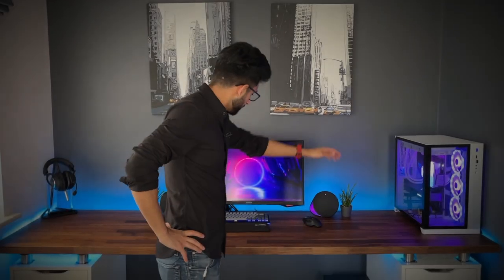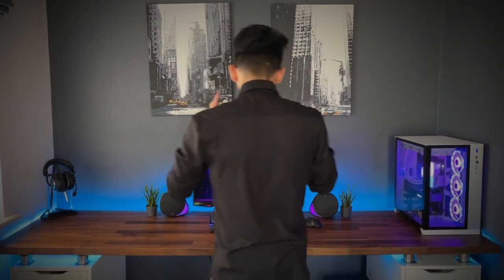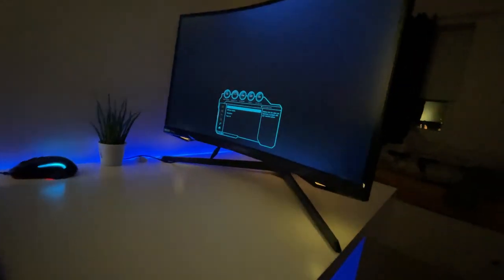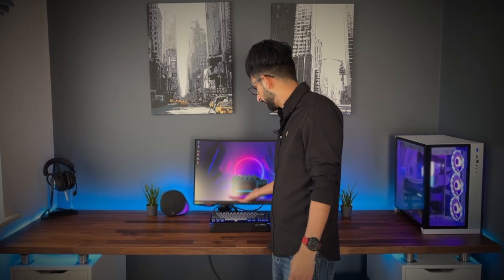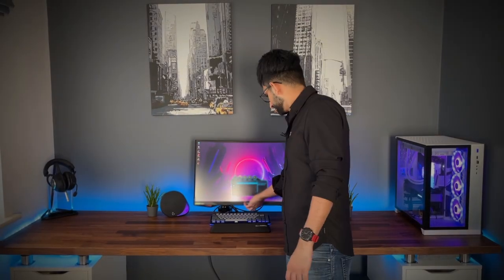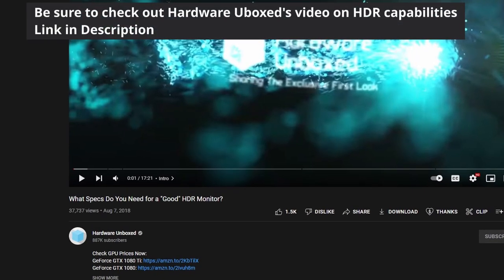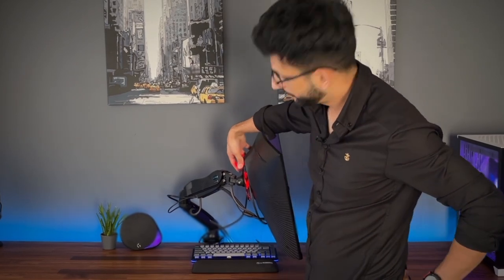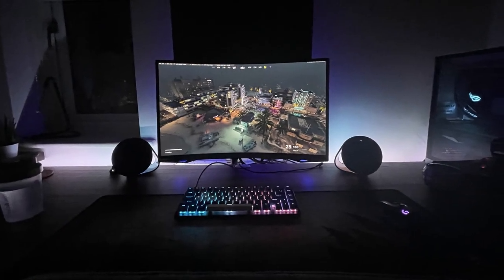10 Things We Hate About The Samsung Odyssey G7 (G75T)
Despite loving the Odyssey G7, there is no denying that there are some issues with this monitor that lead to many returning the product or not buying it at all and missing out on it's insane performance.

In this video, I list 10 things I have grown to hate about the monitor.

00:00 Intro
0:35 Number 1 - The Nipple
1:08 Number 2 - The Curve Glare
1:58 Number 3 - The Auto Switch/ Power on delay
3:51 Number 4 - Eyesaver Mode Brightness
4:45 Number 5 - Scanlines
6:31 Number 6 - It's not HDR
7:13 Number 7/8 -  Vesa mount covers RGB + Stock stand is too big
8:13 Number 9 - Curves take space
8:45 Number 10 - Minimum Brightness not low enough
9:32 Outro